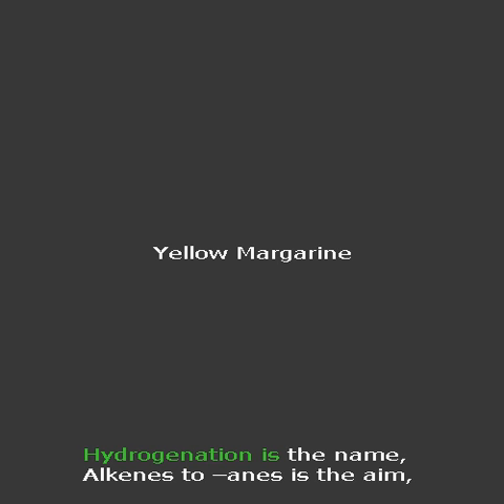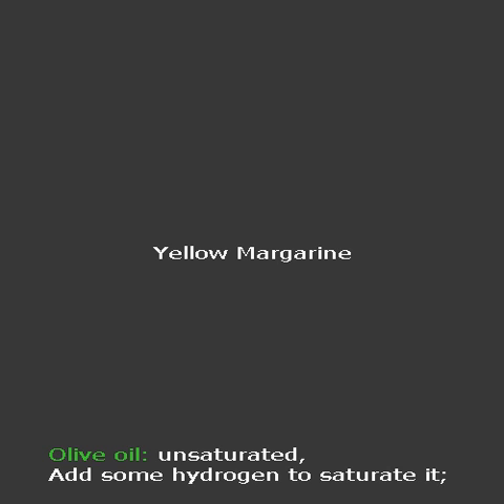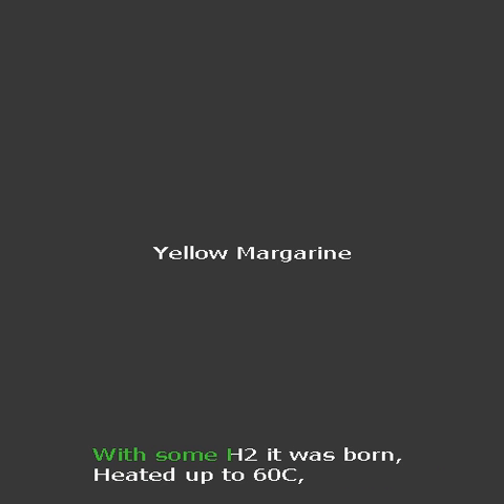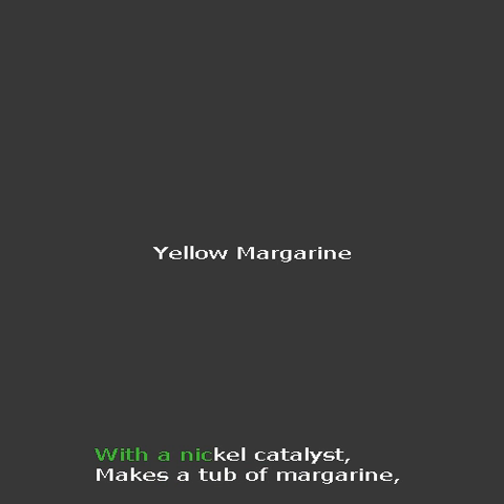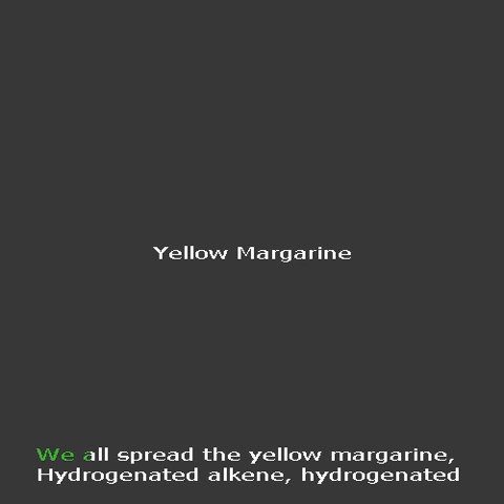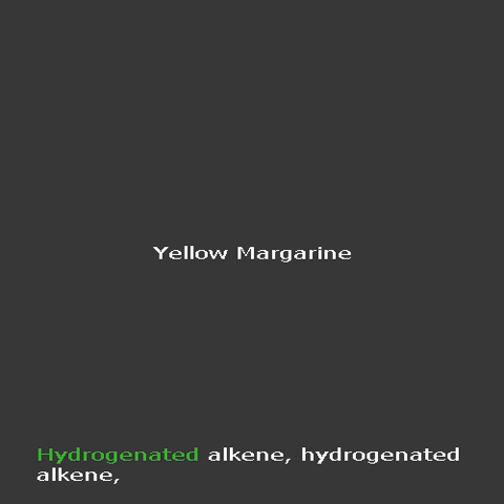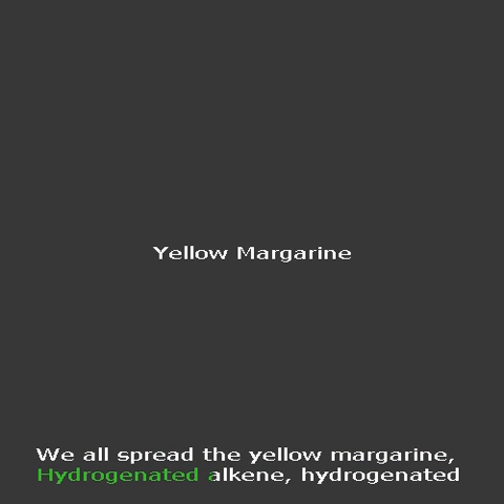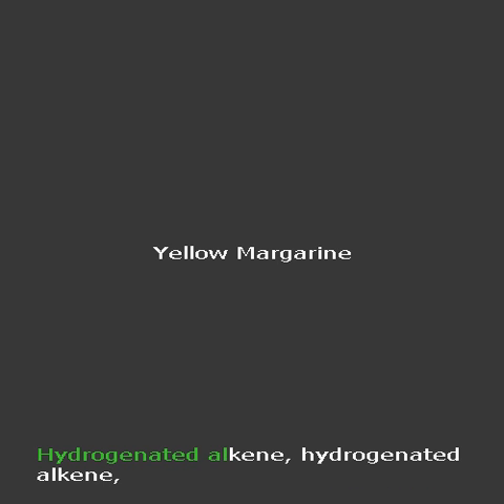Yellow Margarine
Hydrogenation of alkenes to the tune of The Beatles' "Yellow Submarine"

Please feel free to use in the classroom, or for revision. Suitable for GCSE "Plant Oils" topic

Mr. Newton